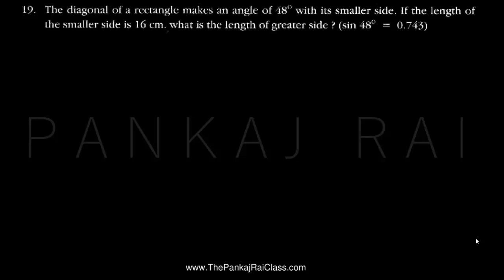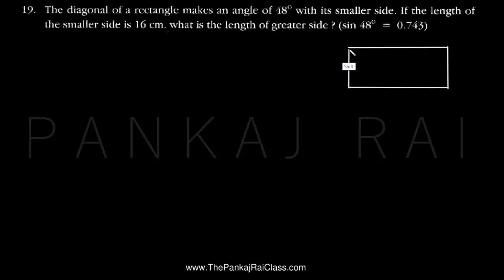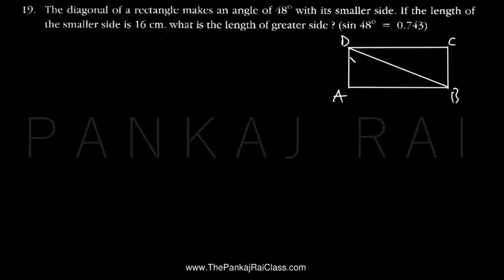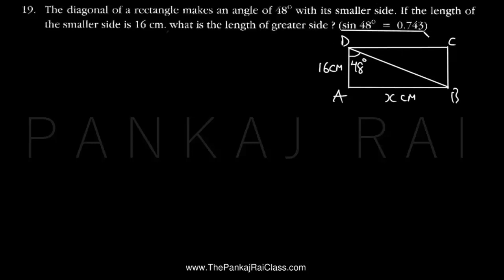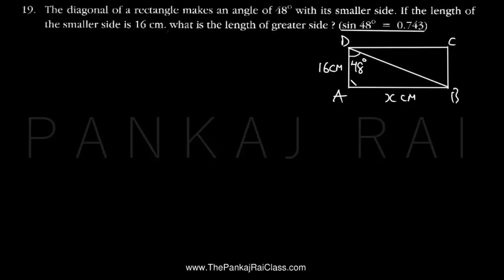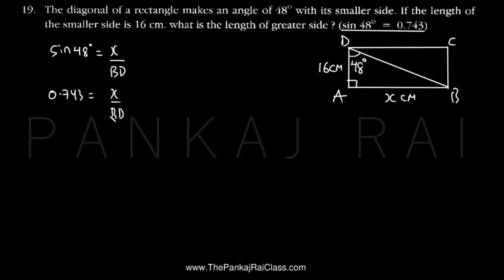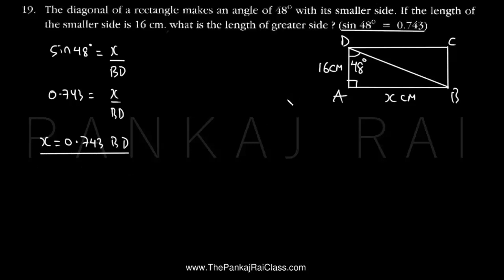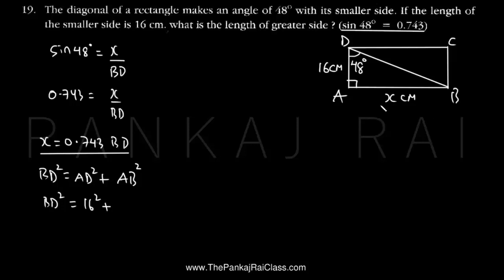X Mathematics Geometry HOTS 19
Complete solution of 19th problem of Maharashtra SSC Mathematics Geometry H.O.T.S.